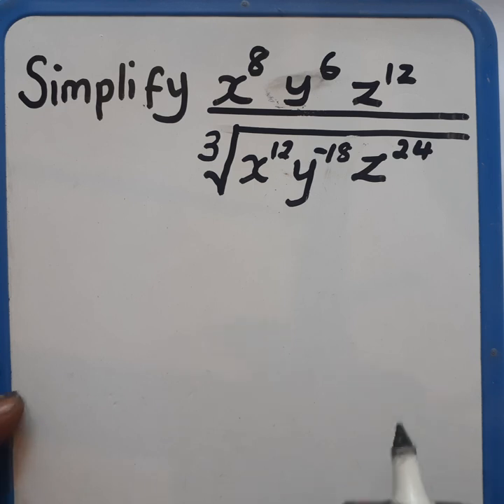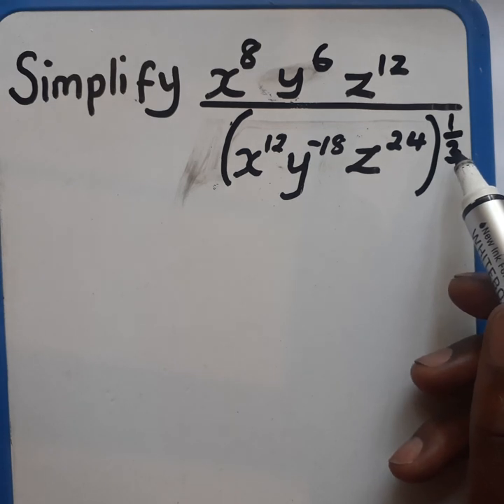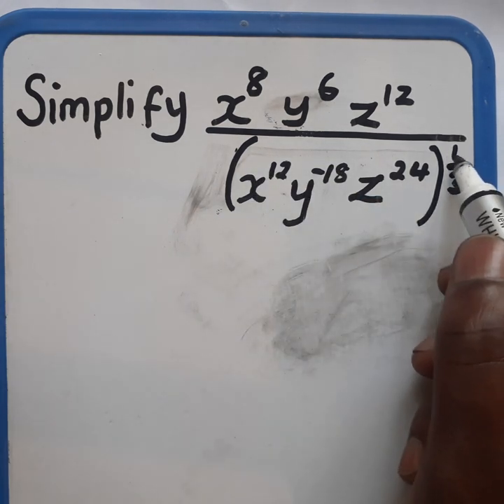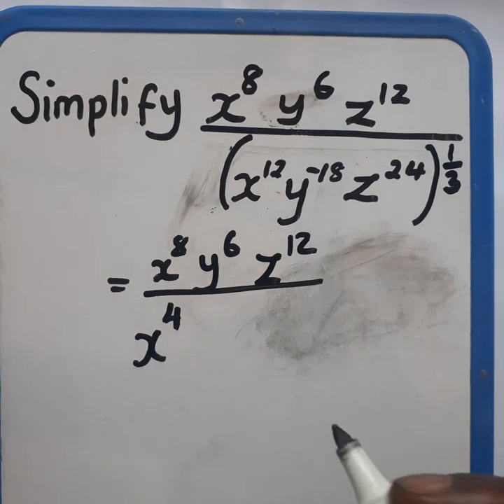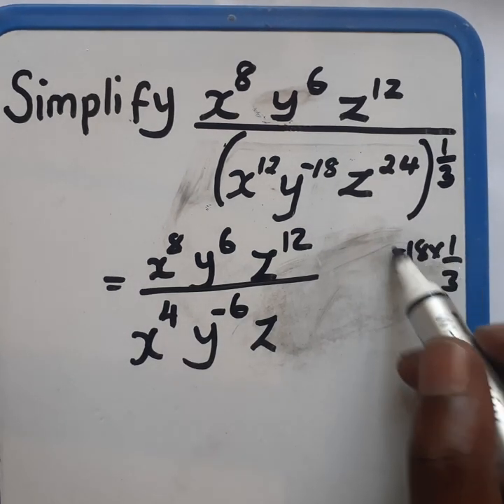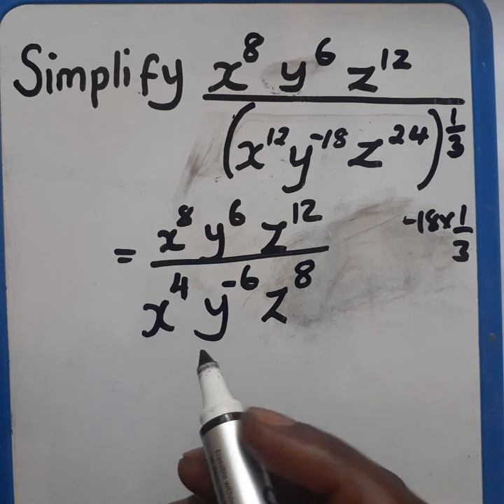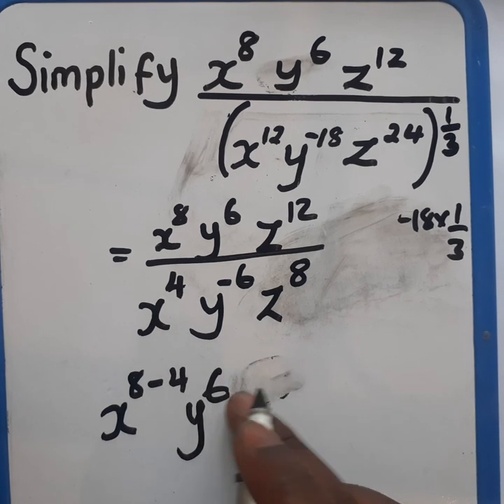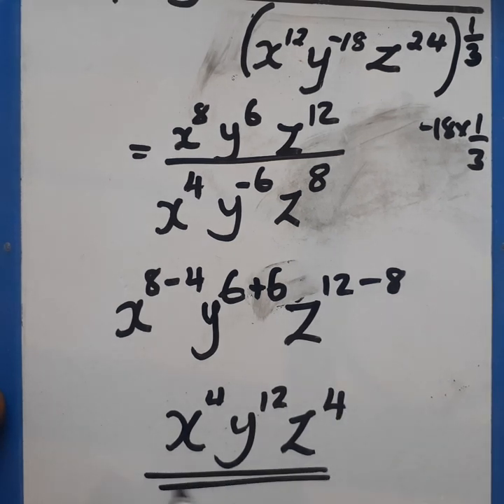KCSE Sample question